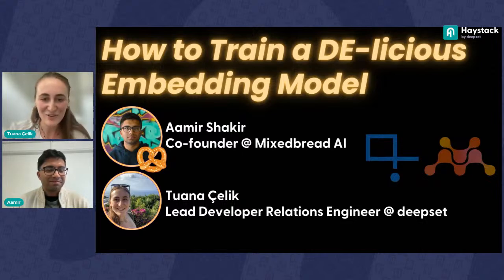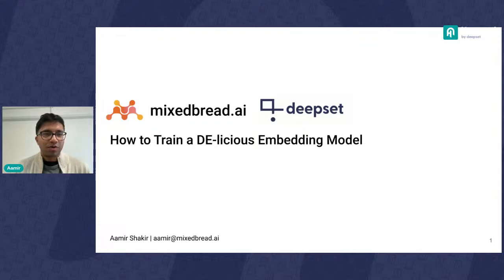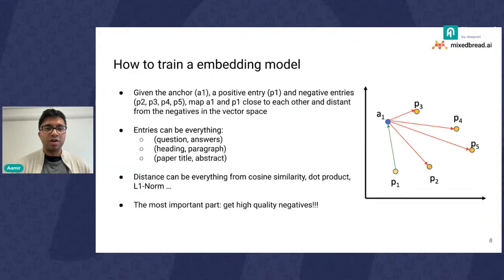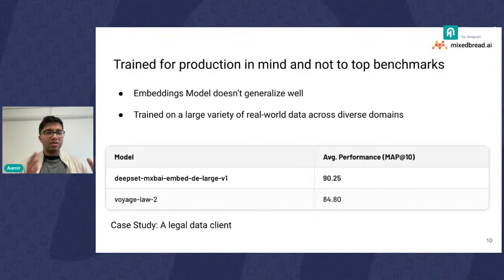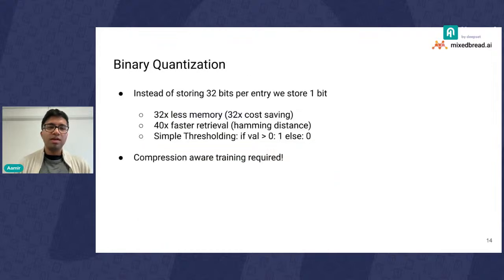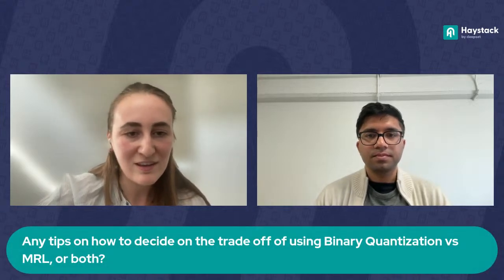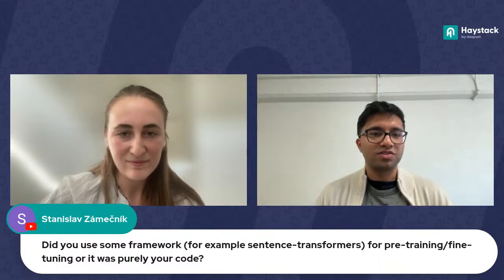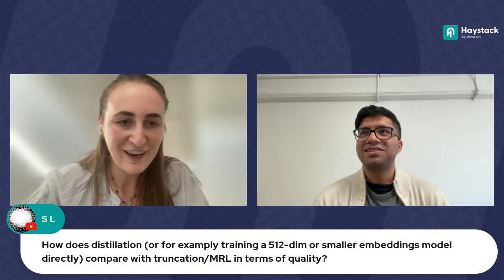How to Train a DE-licious Embedding Model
Beyond support for the German language, this model also focuses on improving the storage and inference efficiency with:

- Matryoshka Representation Learning (MRL)
- Binary Quantization

Join the our two teams for a livestream on how we trained this model, how we evaluated it, learn about Binary MRL, and how to start using this model with Haystack 🚀